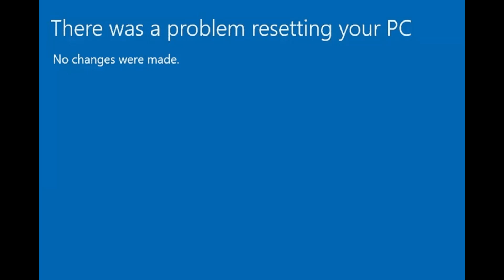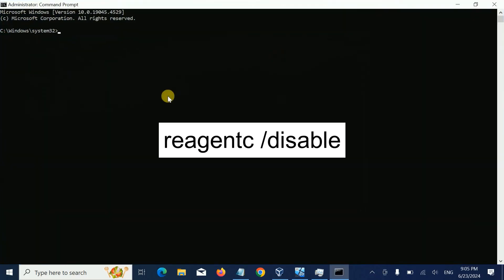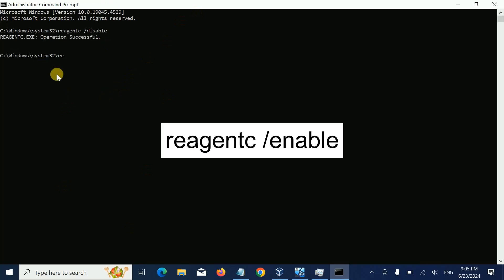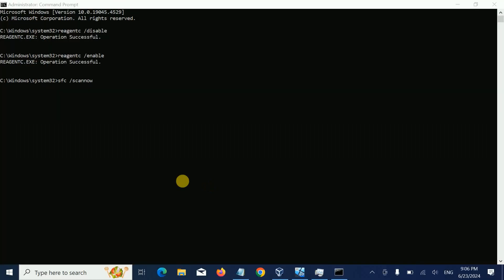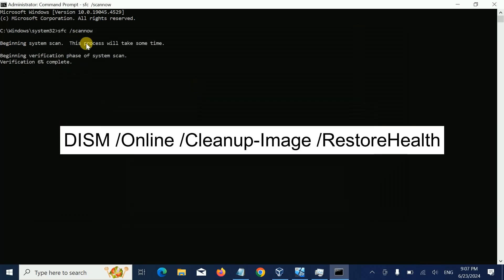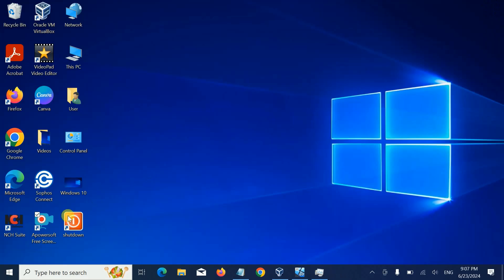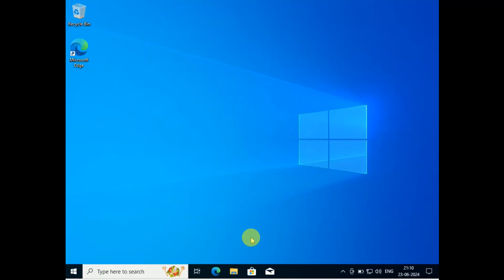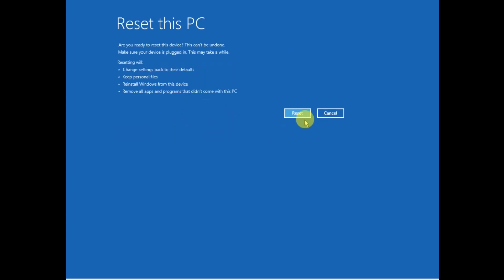✅Quick Fix -There was a problem resetting your PC windows 10. No Changes Were Made [3 Ways 2024]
reagentc /disable

sfc /scannow